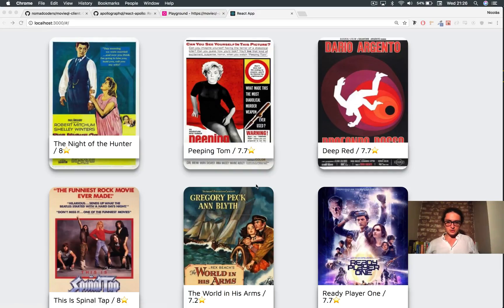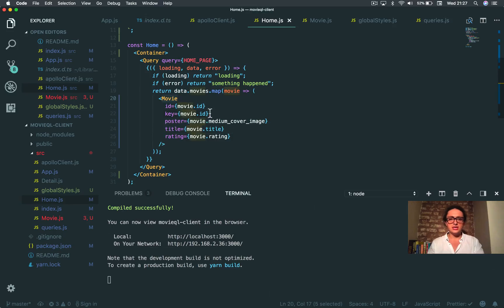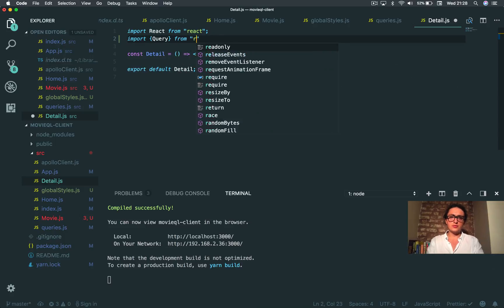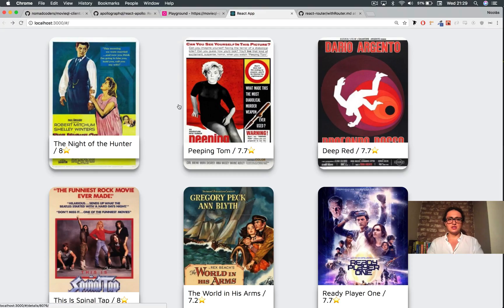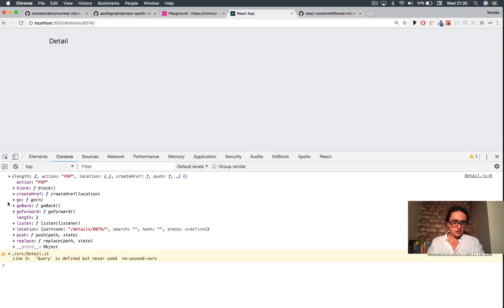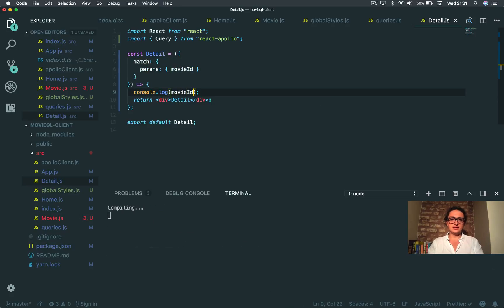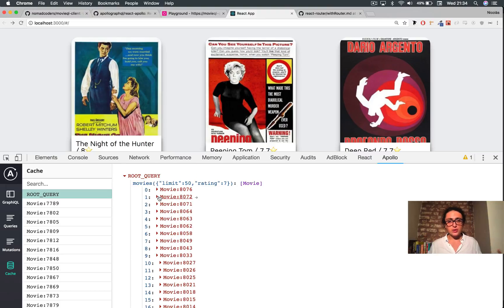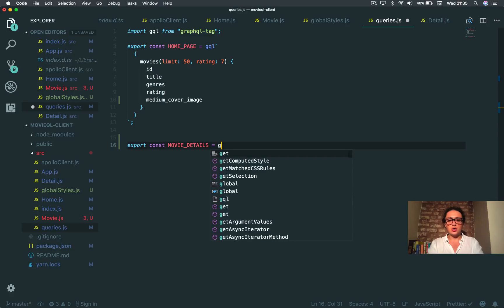Apollo & GraphQL로 영화 웹앱 만들기 #6 Details Route with params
본 그래프큐엘 아폴로 수업을 노마드 아카데미에서 수강하시면, 좀더 편안하게 수업을 진행하실 수 있어요~ 체키라웃!
🙏🏻해당 영상의 자막은, 노마드 아카데미의 장학생인 toru 께서 수고해주셨습니다. 고맙습니다. 🙏🏻